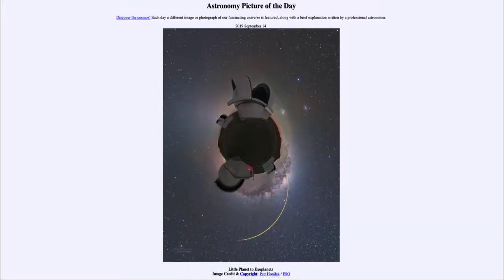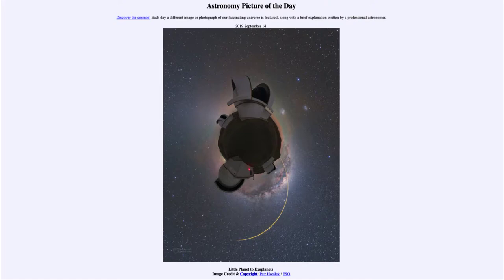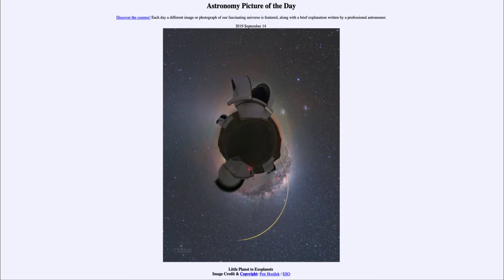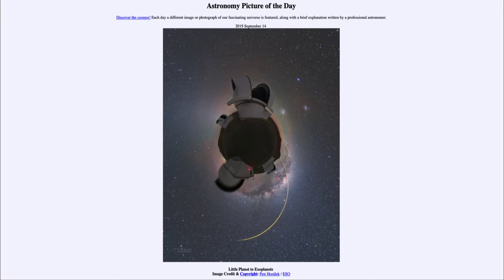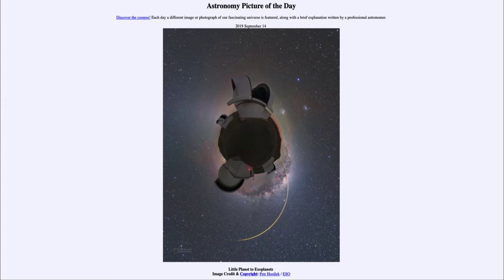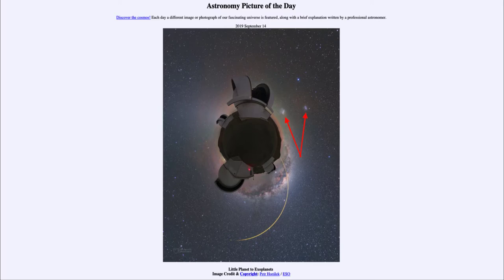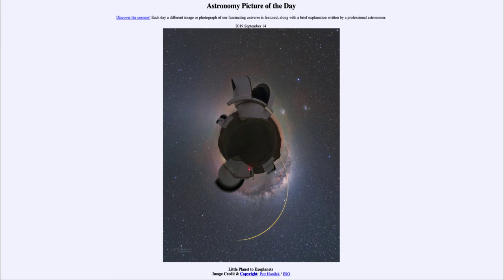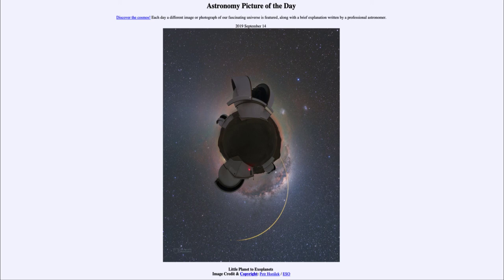2019 September 14 - Little Planet to Exoplanets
In today's image, we see a compressed view of the Earth. We also can see some of the telescope domes from the mountains of Chile (being used in the search for planets outside our solar system), the Magellanic Clouds and a laser being shot into the atmosphere.